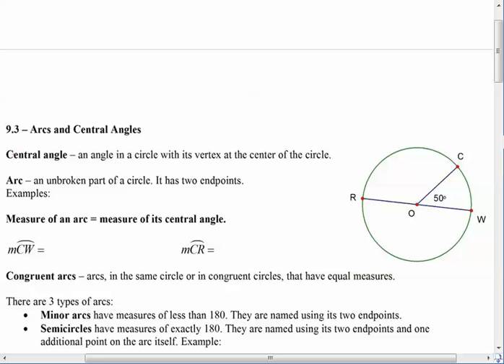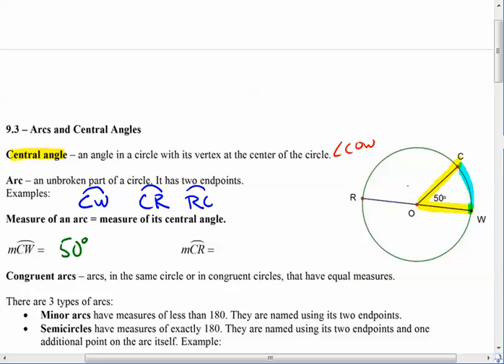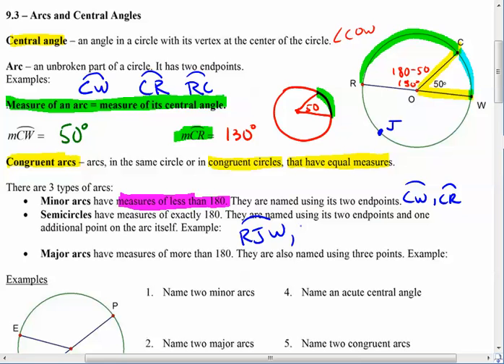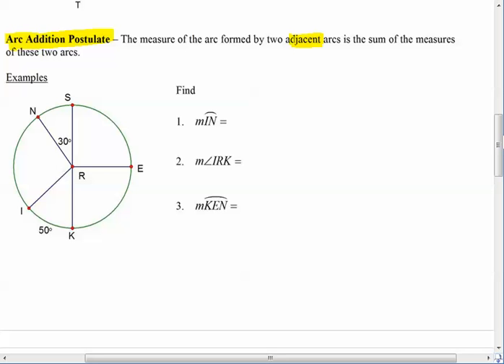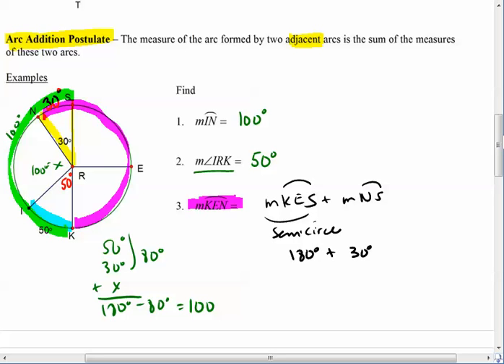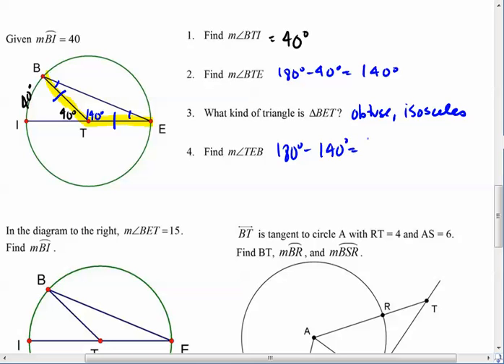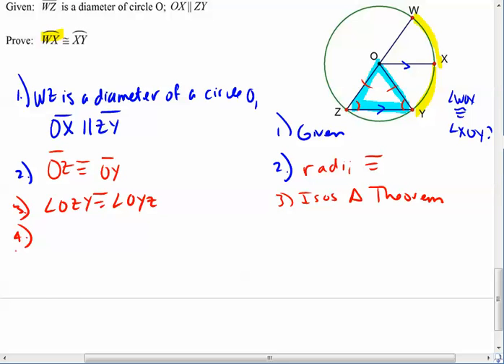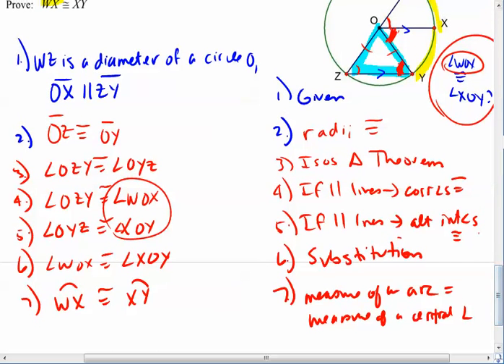9 3 geometry